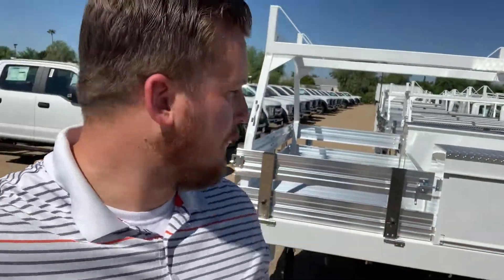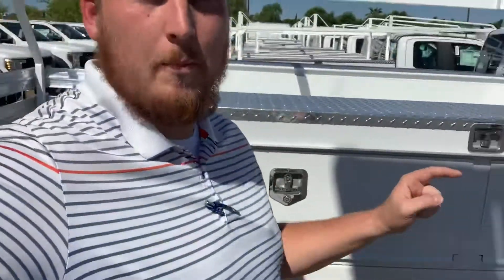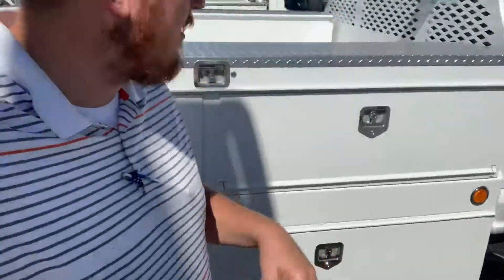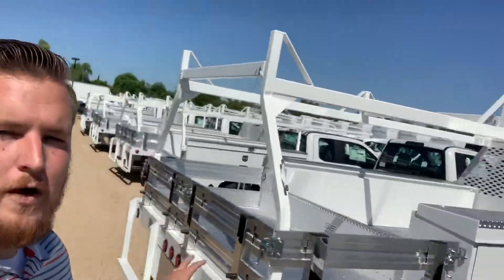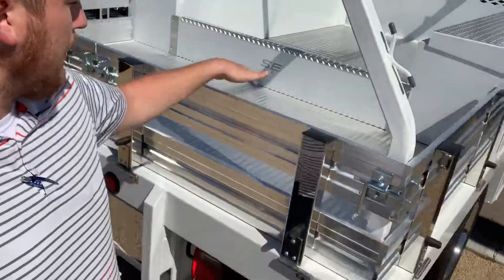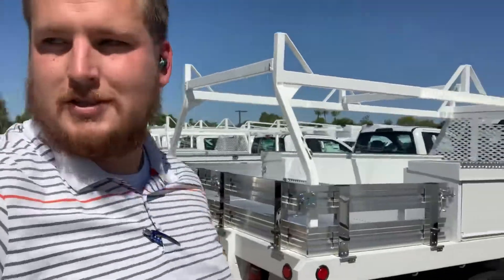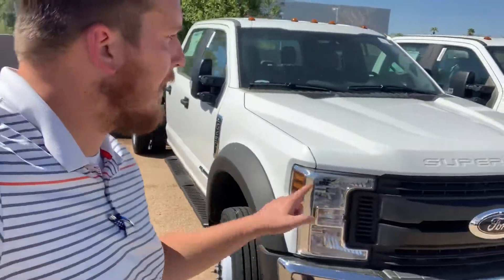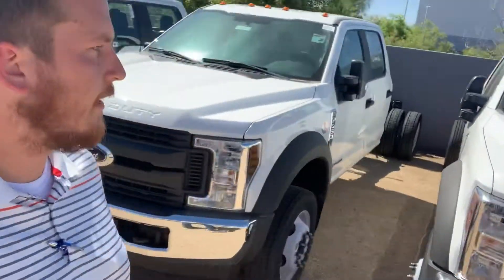F450 40 gallon Tank for Dave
Hey Dave have bodies and chassis in stock. Should take 1-2 days to install.